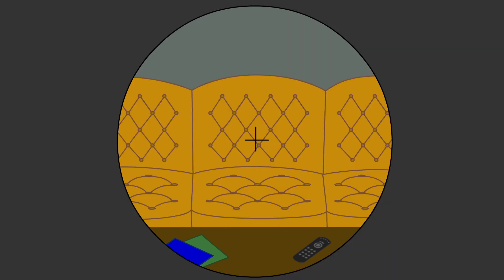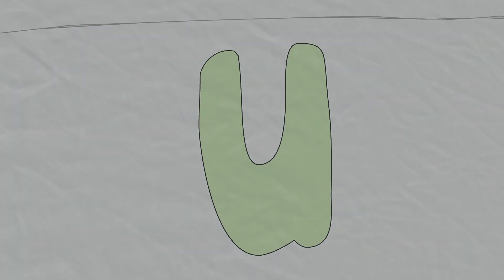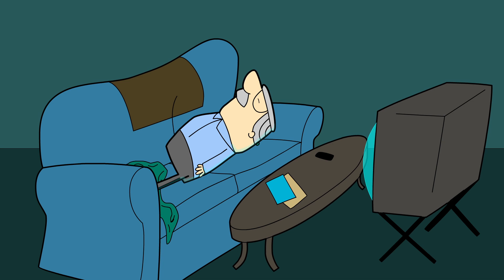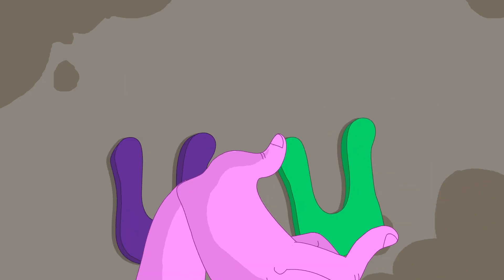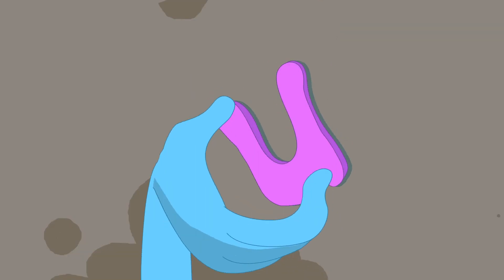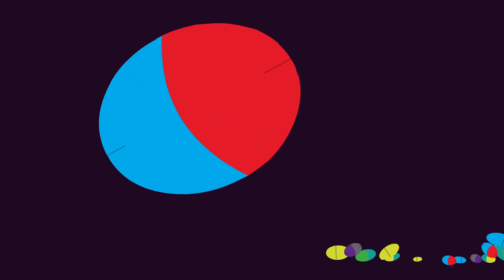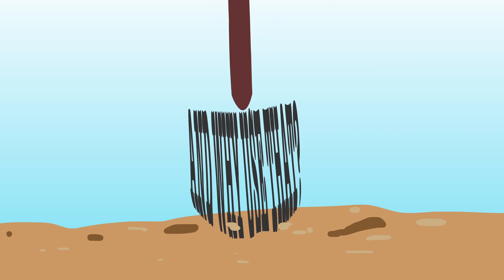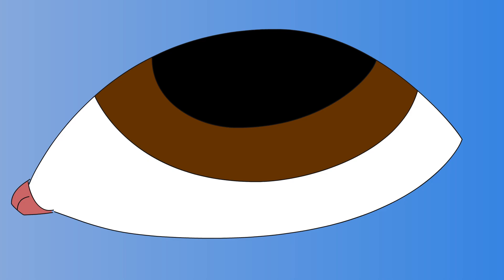Aim At Houdini By Fable + EPIC KCAD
Aim At Houdini is an animated poem written and performed by Fable the Poet. The animations were created by KCAD students as part of the EPIC Neurodiversity project You can find out more about Fable